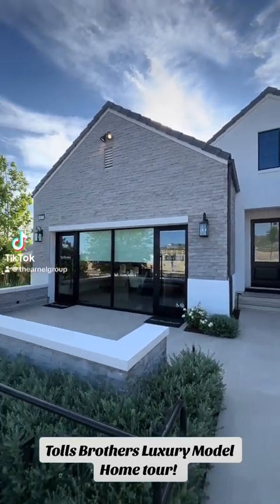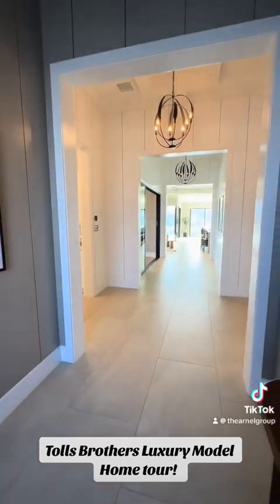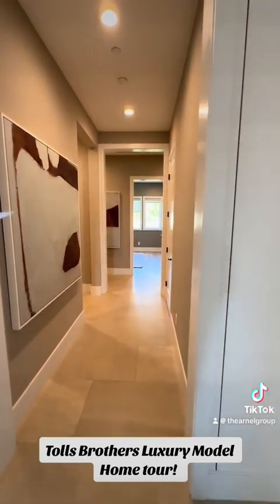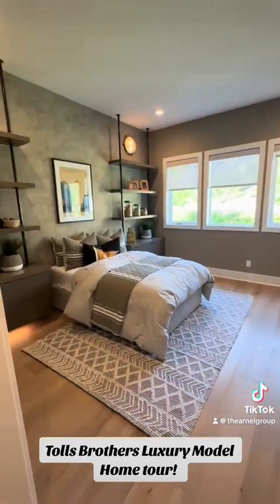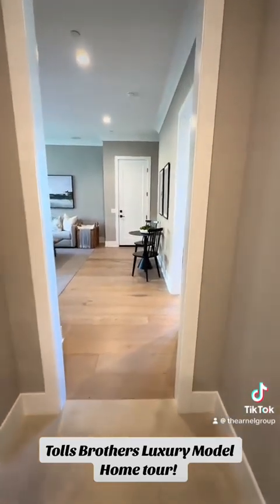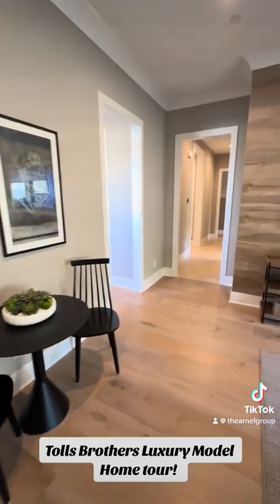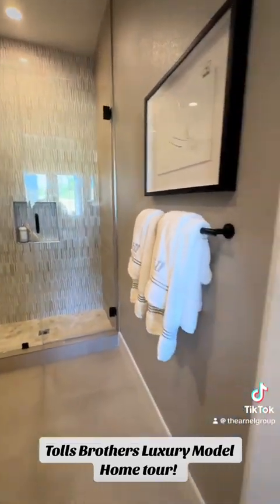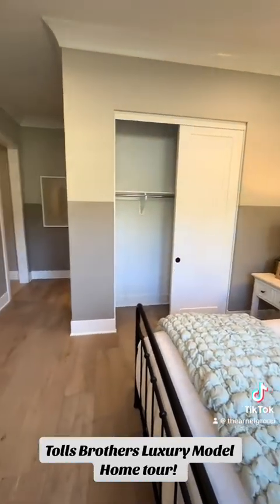Brand NEW Luxury Model Homes! Silverado Modern Farmhouse!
Brand NEW Construction Model Home tour from The Toll Brothers Luxury home sites at The Ridge Bella Vista in the city of Porter Ranch! This Model is the silverado which is a Modern Farmhouse style single story home at 4,107+ Square feet of living space and just over 29,000 square foot lot size. Most of the available home sites left are pver 20,000 square foot lots and various floor plans. The Silverado is a 4 bedroom 4.5 bathroom home with 3 car attacted garage split in 2 car and 1 car on the oppsite side. This home features a dual Master suite theme set up with the main Master Suite being the largest room with by far the largest bathroom and closet, however the secondary Master Suite features the one car attached garge and a very large living room attached with a studio style mini kitchen area. The main Kitchen is truly incredible with Floor to cieling cabinets with tons of lighting and amazing stone countertops! The oversized island is a gray stone and brown caninets giving the kitchen the perfect contrast and leaves the spotlight on the beautiful Wolf range and Sub Zero appliances! Most of wet areas feature oversized beautiful tile floors with the rooms having wood floors throughout. The backyard is absolutely amazing feauturing an infinity edge pool and spa with a floating patio seating area that will surly be the highlight of any family get togther. Outdoor living room festures a covered patio area and fireplace with the breakway windows to open your outdoor space as an extension of your interior living space creating a truly great open entertainment space. Just beyond the pool is the stunning outdoor island and bbq space that also features a sunken living room space with gas fir kit and built in loung area. Thats not all the huge grass side area has trees and space for your imaginaion to run wild. While your enjoying all these great backyard features the stunning canyon views might this yards best kept secret!